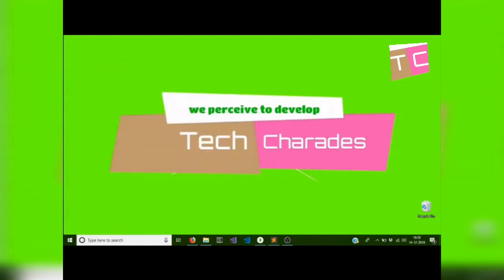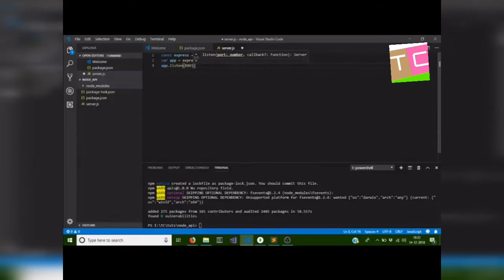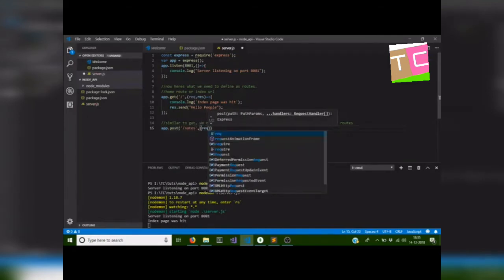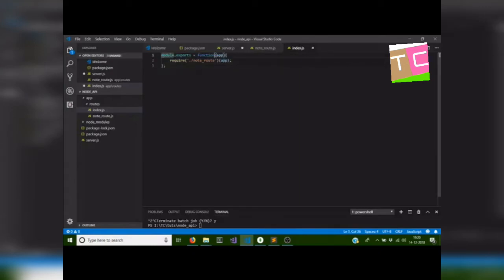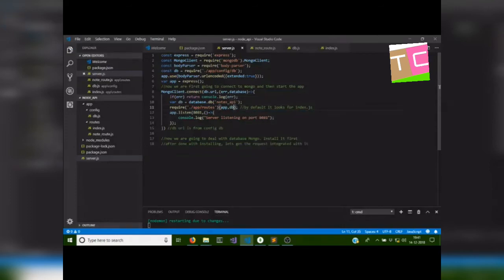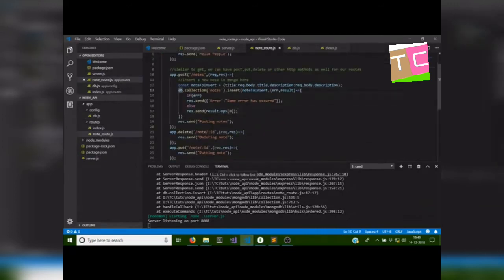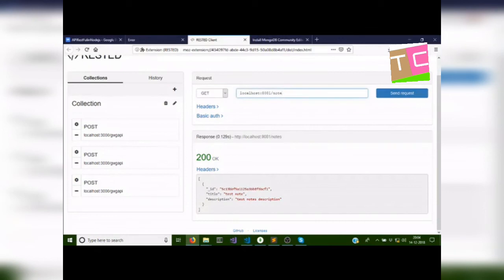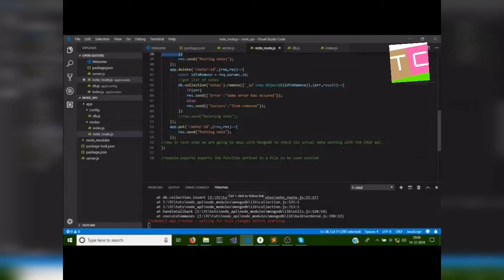NodeJs Mongo Rest Api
TechCharades presents you a very basic start for creating Rest API in Nodejs with Mongo and express frameworks.